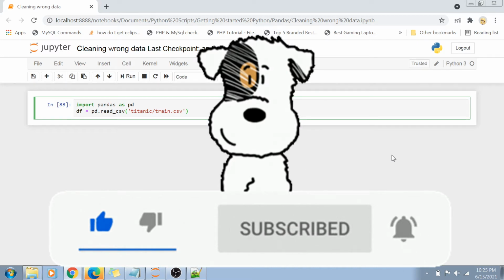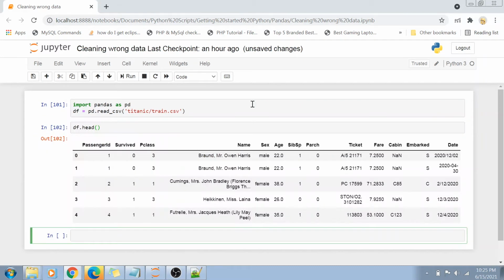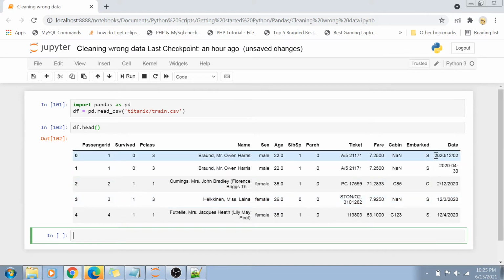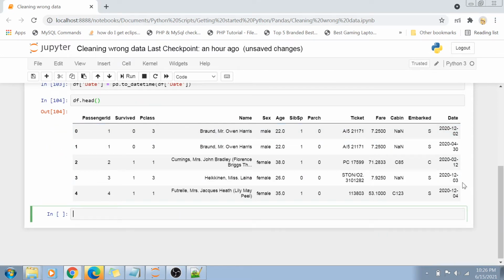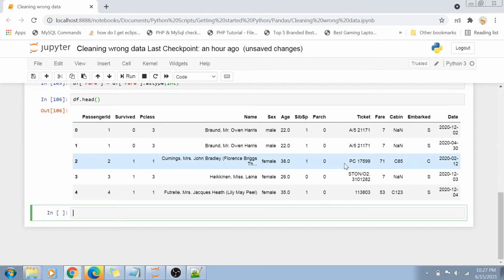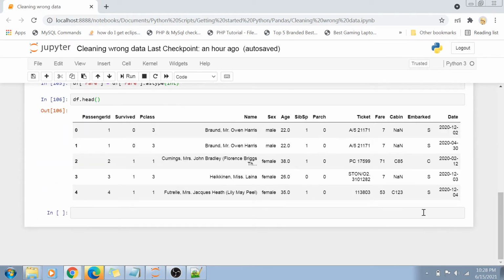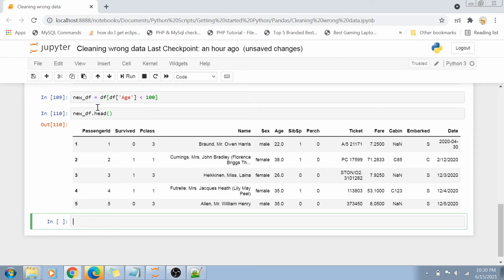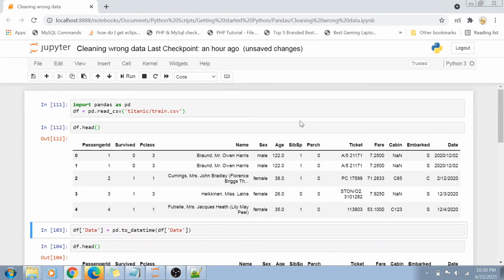Cleaning wrong data in dataframes with pandas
Wrongful data treatment using pandas explained with simple Jupyter notebook implementation. Please provide feedback in comments below and let me know if I should any other topics as well

0:00 Introduction
0:45 Fixing date column
2:12 Fix numeric/string columns
3:27 Filtering values
5:15 Drop duplicate rows
7:40 Conclusion